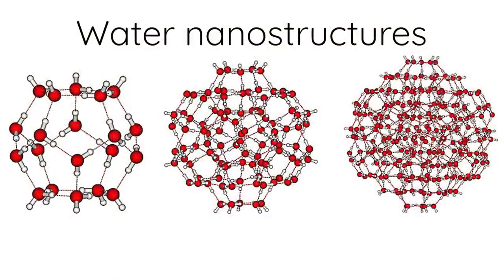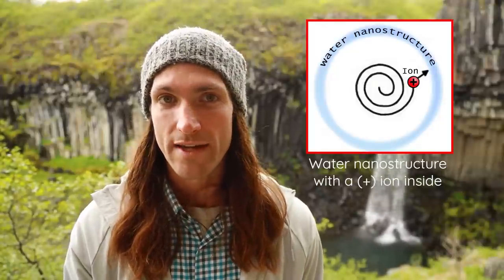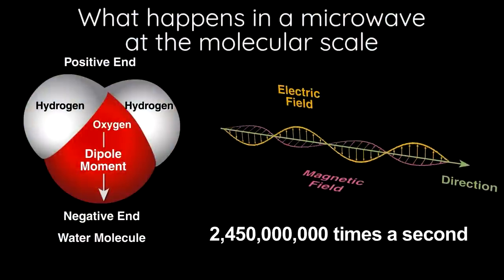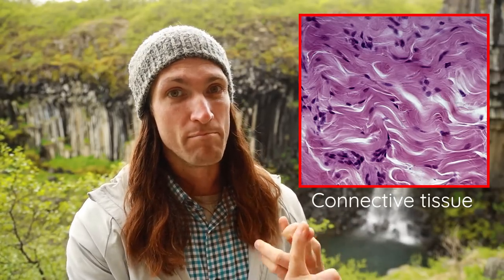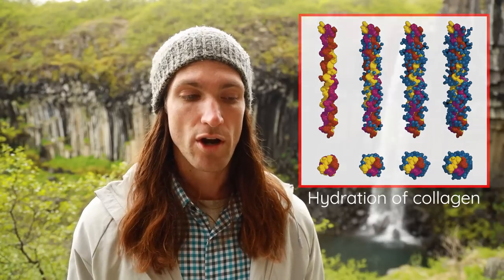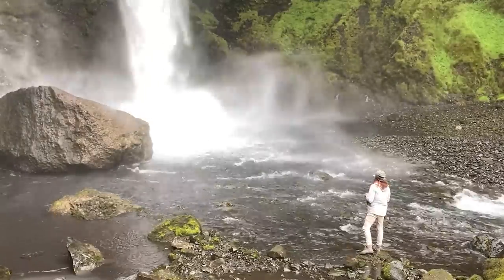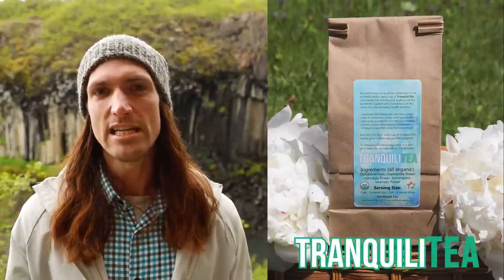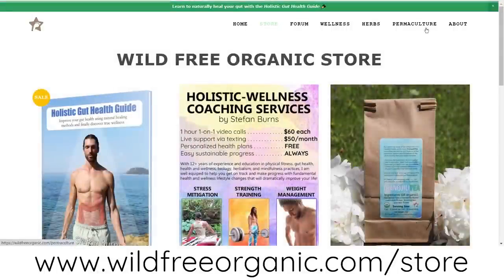This changes EVERYTHING 💦 WATER Energy Resonance and Infusion Complete Guide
Each water molecule is a mini dipole magnet, and from this simple phenomenon quantum dynamics theory suggests that water molecules form coherence domains which capture energy and information from their environment. These resonating hydrogen-bonded water nanostructures not only are vital to our normal biologic functions and life itself, they also can be infused with the energy/information of YOUR CHOOSING, allowing you to CO-CREATE your reality in partnership with God/Universe/Source. With this understanding that every thought, emotion, and feeling imprints into the water-based information "morphic" field of your body in a cyclical pattern, and that you have the power to CONSCIOUSLY infuse water/food/beverages/herbs with the energy and information of your choosing, you can begin changing your individual resonance and experience of reality at a core level.

This is an EXTREMELY POWERFUL energetic and metaphysical tool, and in this video I go from the basic chemistry and physics (hydrogen bonds, water clusters) of water into Quantum Dynamic theory (coherency domains) to the practical applications of this (water information infusion).

Jesus may not have actually turned water into wine (who knows?!), but perhaps instead he infused water with so much love and source energy that it metaphorically turned into the much more "valuable" wine. This is what I believe and it's taken hard science nearly 2000 years to figure it out.

*I did my best with the audio, the water waterfall noise was very loud and I used a few different tools to clean up the audio but it's not perfect. Playing it over speakers is better compared to headphones. Thanks for understanding!

☕ Wild Free Organic Tea Blends!
- Balances the autonomic nervous system, aids in relaxation, sleep, and rejuvenation, improves gut health and the microbiome, purifies toxins and reduces inflammation, sharpens cognition and improves mood
- Naturally boost libido by balancing your hormones to optimal levels, may also lower inflammation, improve digestion, and increase immunity
- Boost your energy levels, lower inflammation, boost your immunity, and enhance having anti-inflammatory, immune-boosting, and neurocognitive enhancing effects.

00:00 THE SUPREME POWER OF WATER
00:59 Elemental composition and molecular structure of water
02:00 Hydrogen bonds and water's dipole moment
03:47 Water nanostructures (water clusters) and ion cyclotron resonance
06:00 Water coherency domains and how they absorb energy and information
08:44 Electromagnetic non-thermal interactions with our biology at the molecular and cellular scales
10:24 Water energy infusion and changing your morphogenetic field and DNA expression
14:21 Water energy infusion experiments
15:45 Increase your consciousness and shape your reality using water
18:14 Wild Free Organic Tea Blends LAUNCH! TranquiliTEA, VitaliTEA, ElectriciTEA

🔎 Research:
1985 - The Body Electric
2001 - Water clusters: Untangling the mysteries of the liquid, one molecule at a time
2013 - The supramolecular structure of liquid water and quantum coherent processes in biology - 10.1088/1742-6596/442/1/012031